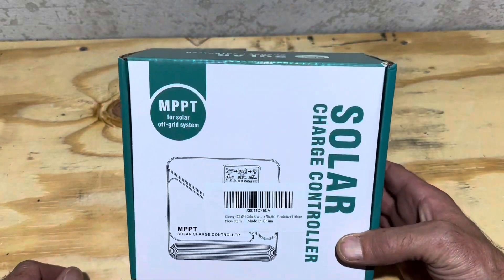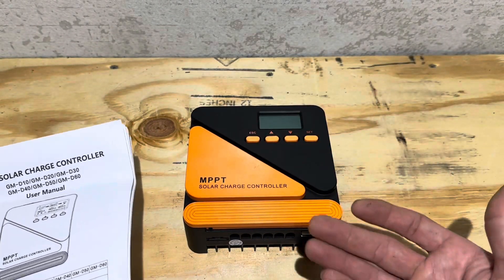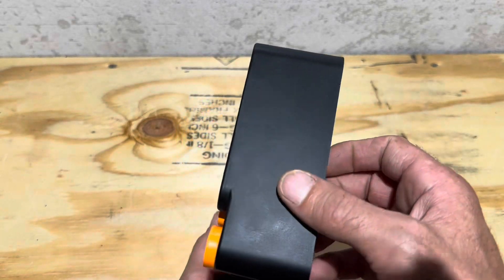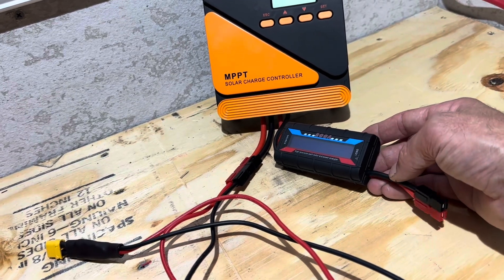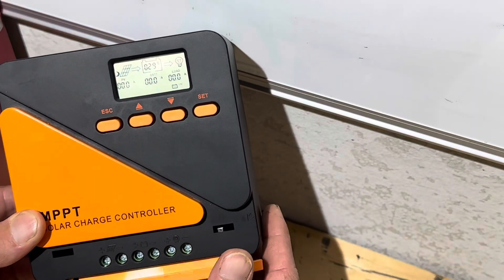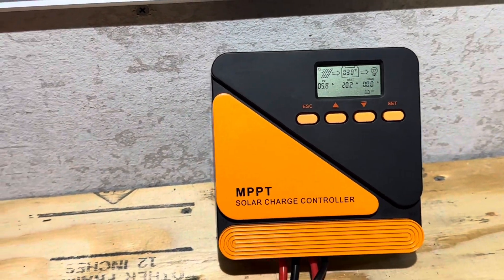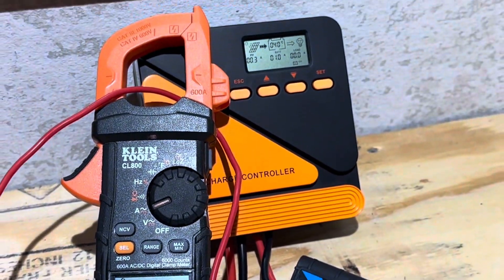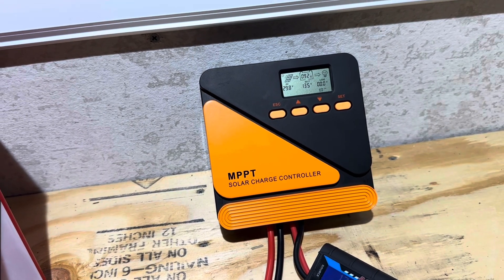Cheap Amazon MPPT Solar Charge Controller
Amazon links to products. You don’t even have to buy the linked product(more information ⬇️)

ISunNewEnergy/ISunEnrgy 20Amp MPPT Charge Controller
Drok Power Supply
Energy Meter

Helpful Links To Other Items I Use
⭐️TOPBULL inverter
Klein CL800 Meter
Best selling energy meter on Amazon